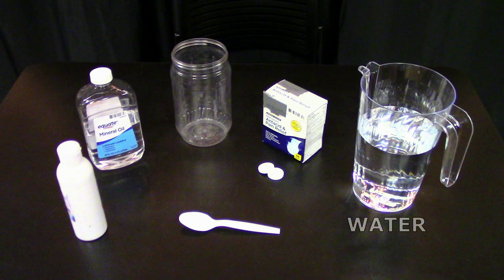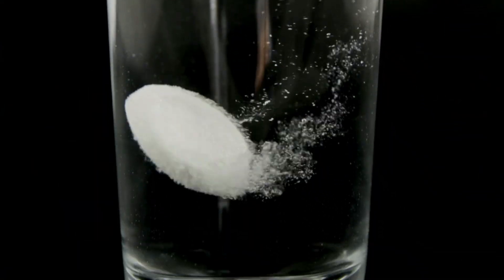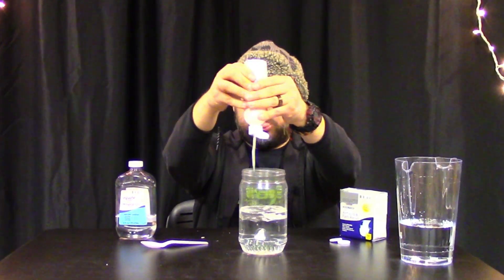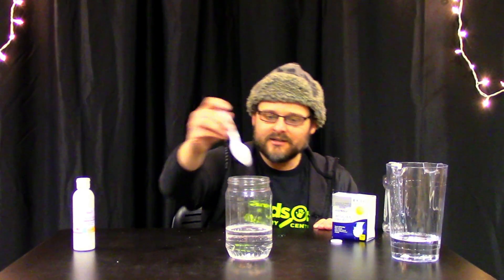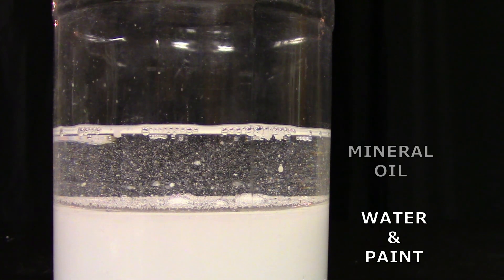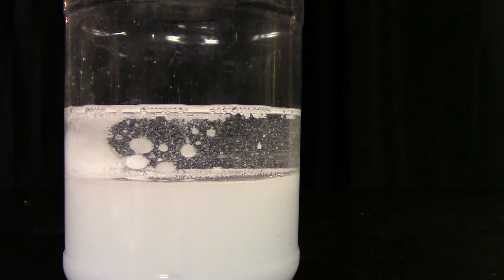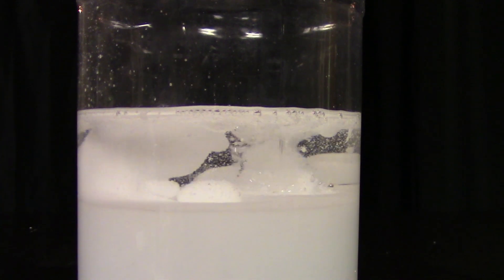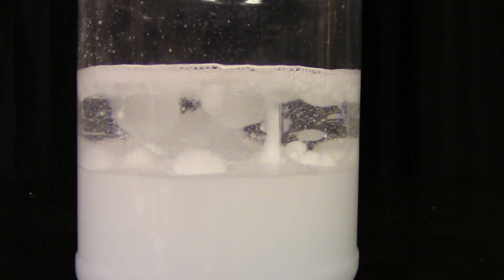Blizzard in a Jar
John teaches us about density in this mesmerizing seasonal science experiment.